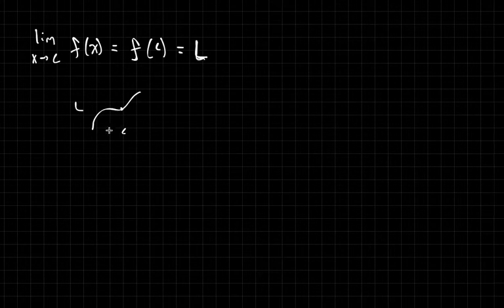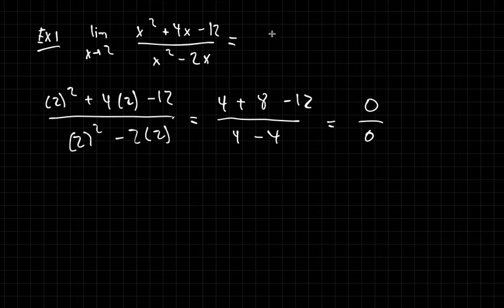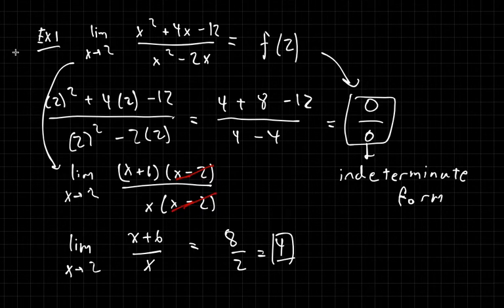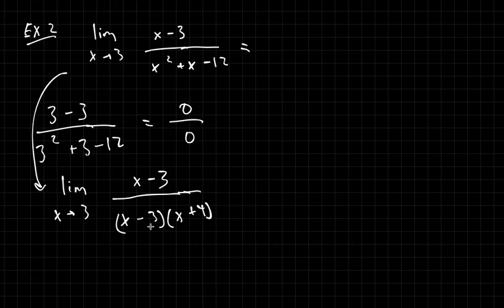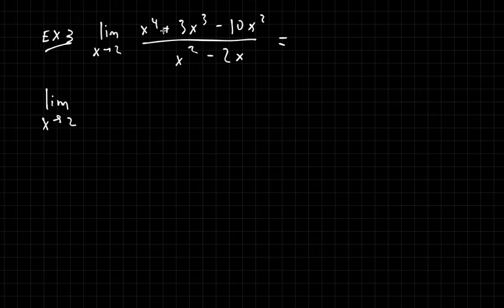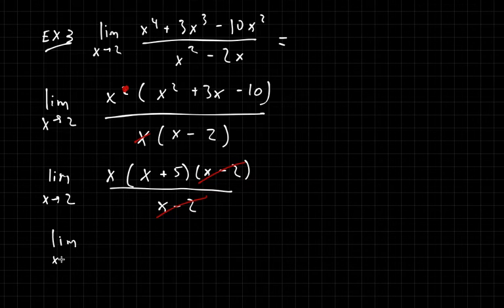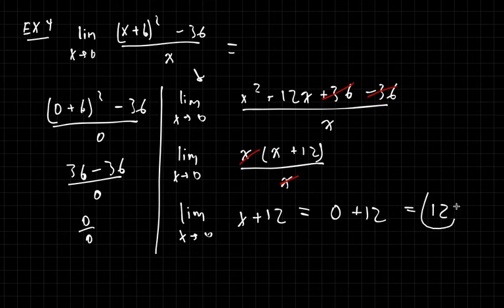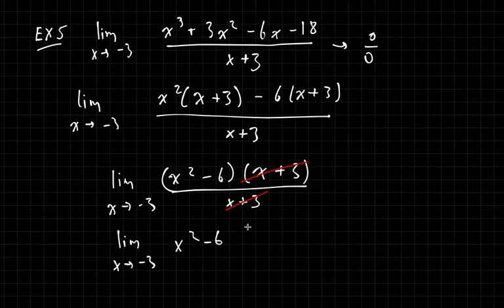How to solve limits by factoring (Calculus 1)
Explaining when and how to use the tool of factoring to calculate limits algebraically.